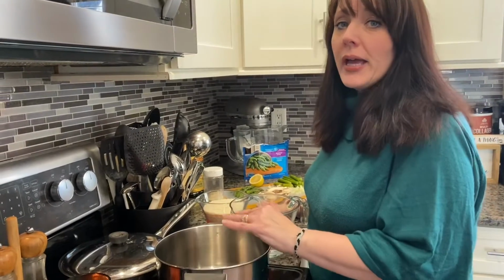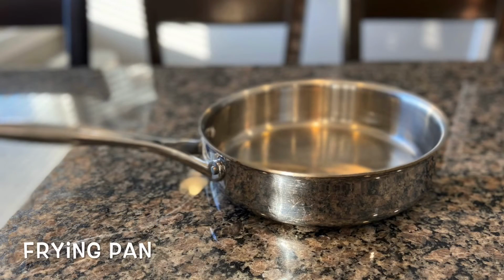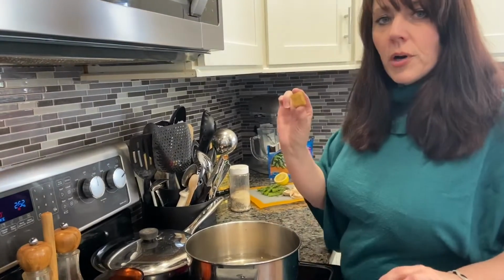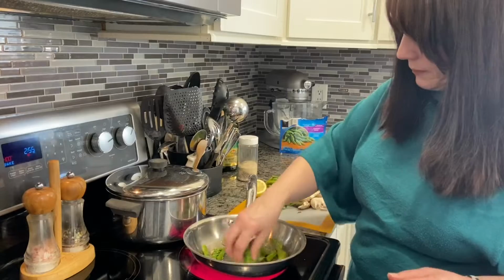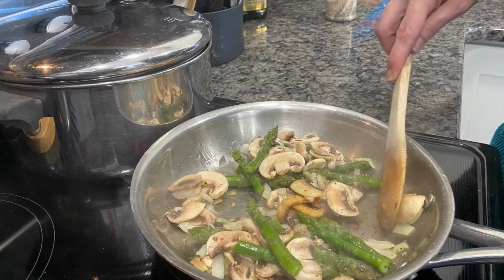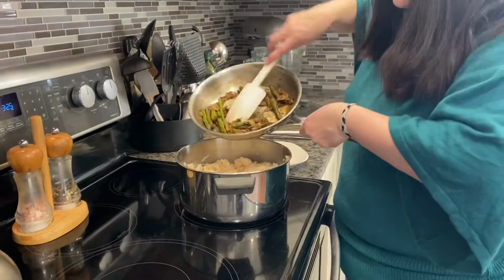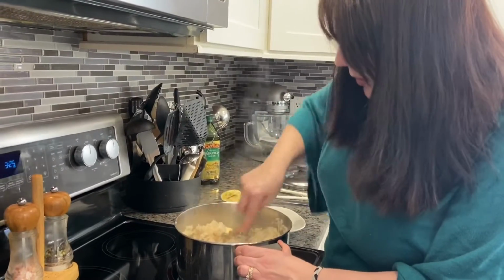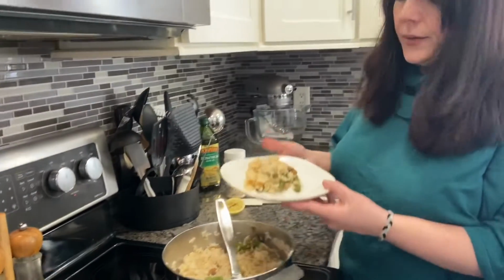"Cooking in the County" Creamy Mushroom and Asparagus Rice Side Dish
On Episode 9 of Cooking in the County: In this video I will be showing you a quick and creamy rice side dish that can go with, Chicken, Steak or Fish